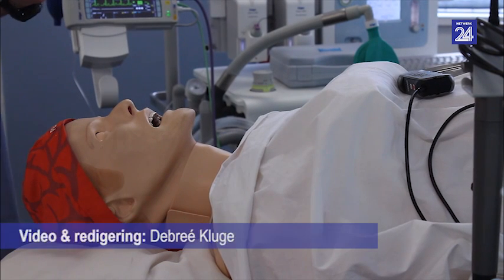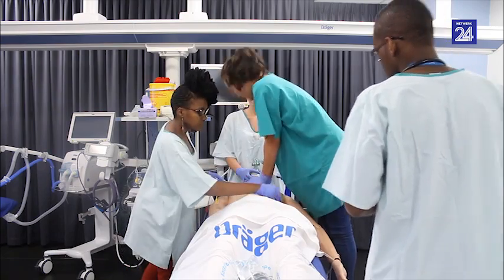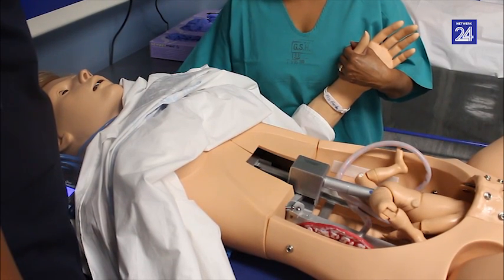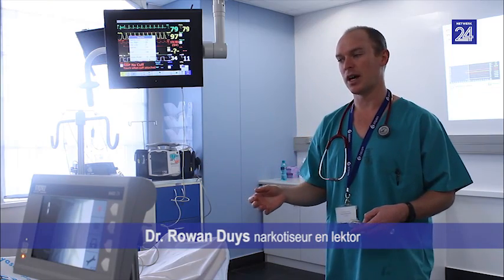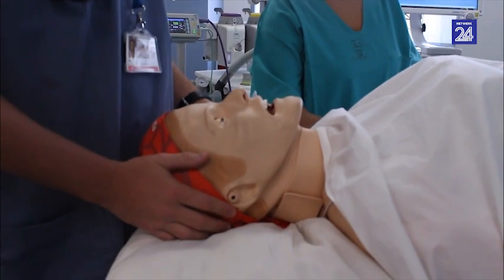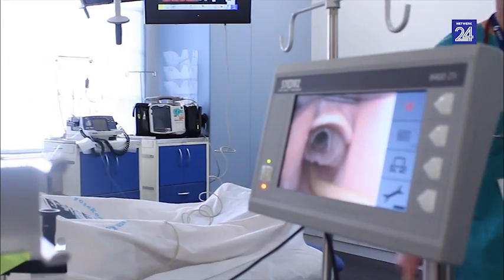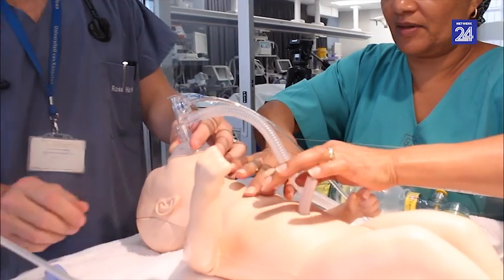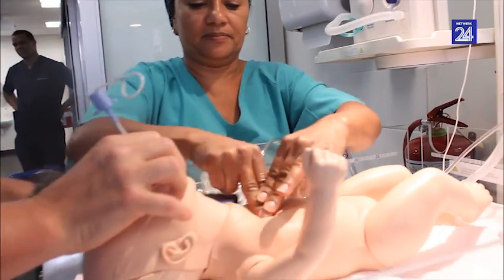Só kraam pop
In die kliniese vaardigheidsentrum van die Universiteit van Kaapstad (UK) se simulasie-laboratorium by die Groote Schuur-hospitaal word mediese studente aan verskeie scenarios blootgestel – van die resussitasie van pasiënte tot gevalle waar bekommerde pa’s wag om hul pienkvoete te sien.